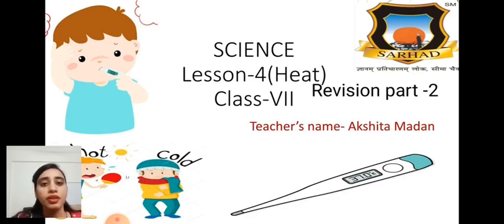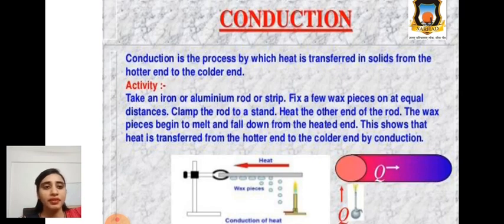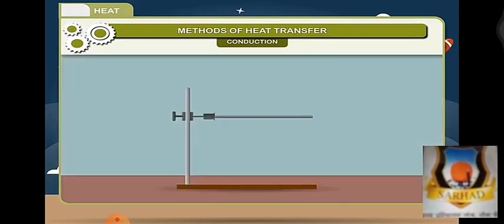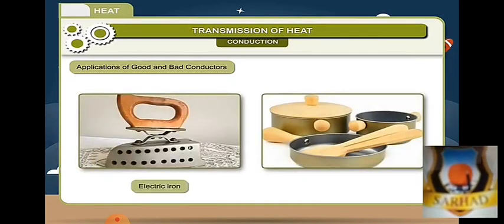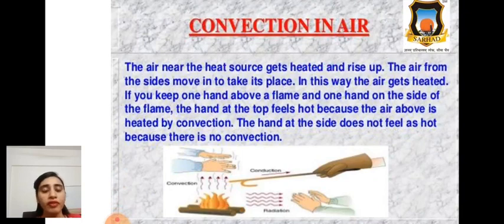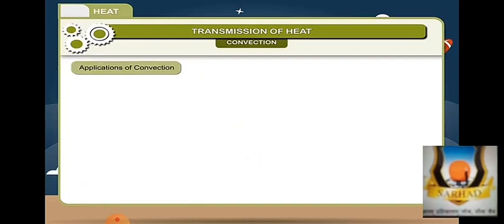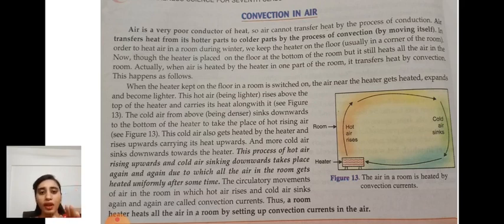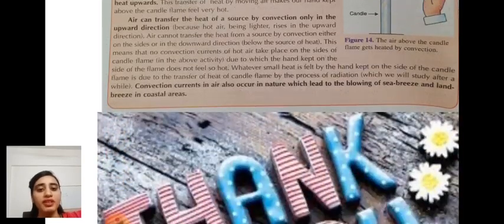25.07.2020 VII SCIENCE LS4 PART2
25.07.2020  This video is for VII - SCIENCE LS4 PART2